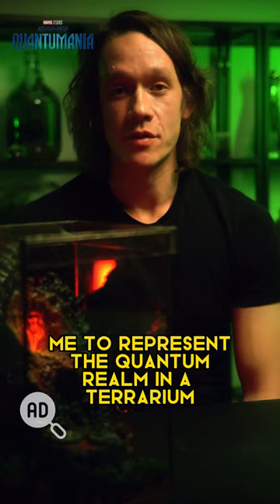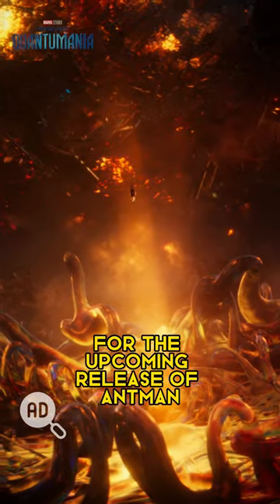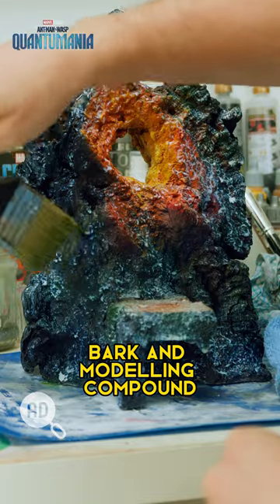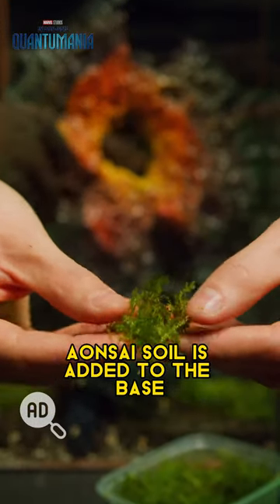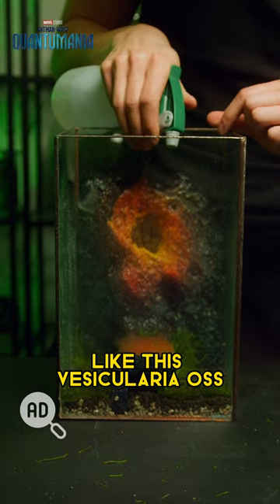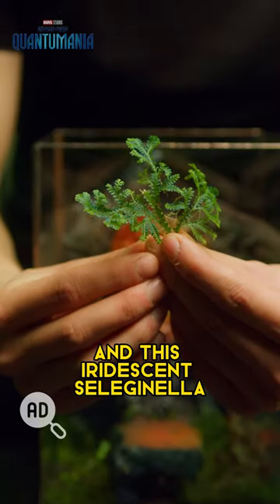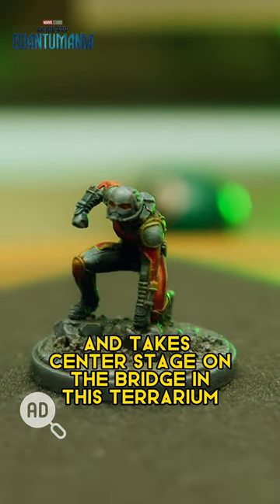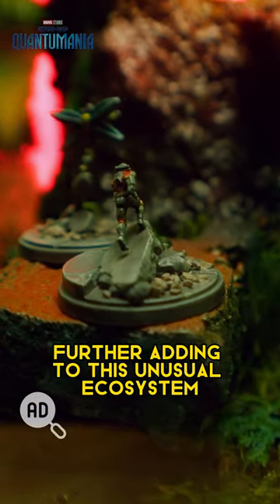Antman and The Wasp Quantumania Terrarium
Ad @MarvelUK challenged me to create a terrarium that depicted the quantum realm for the upcoming release of Marvel Studios’ Antman and The Wasp: Quantumania which hits cinemas on February 17th. The plants I’ve used in this terrarium are: Anubias pangolino, Begonia dodsonii, Selaginella uncinata, Vesicularia montagnei and Vesicularia ferriei ‘weeping’. Thank you to @immutofilms for filming and editing this video.